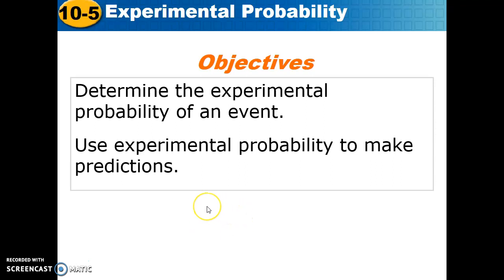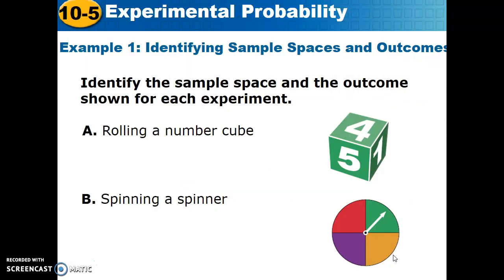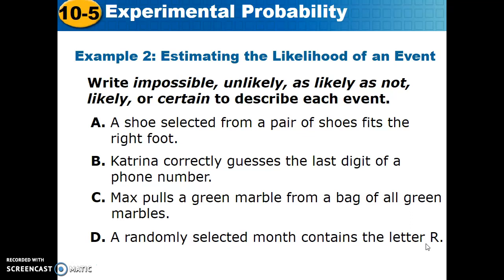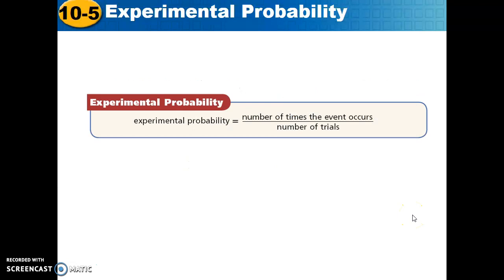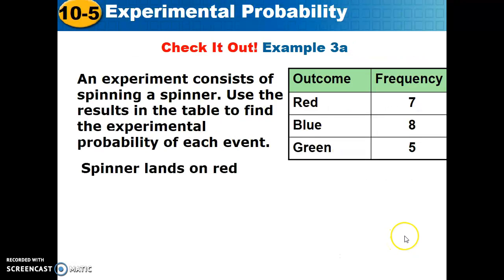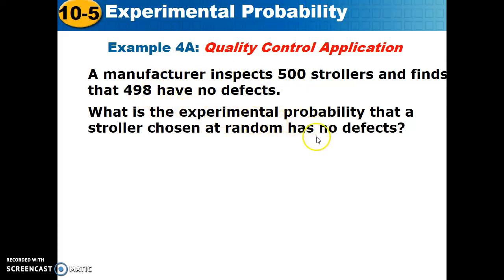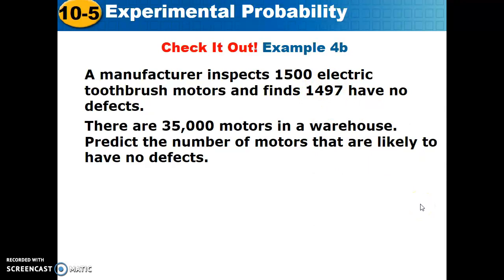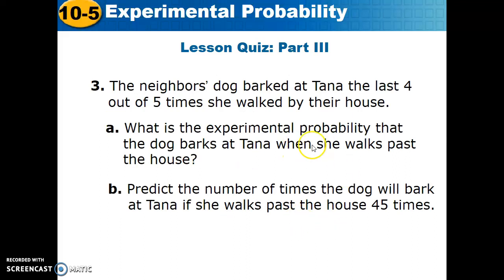lesson 10.5 Experimental Probability